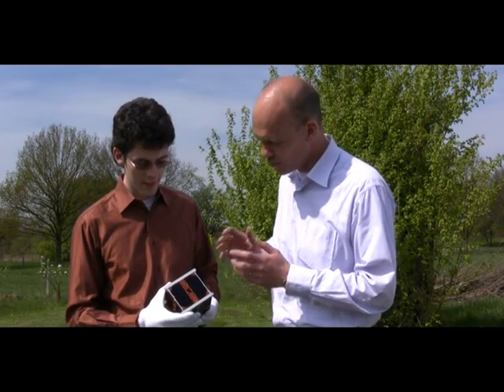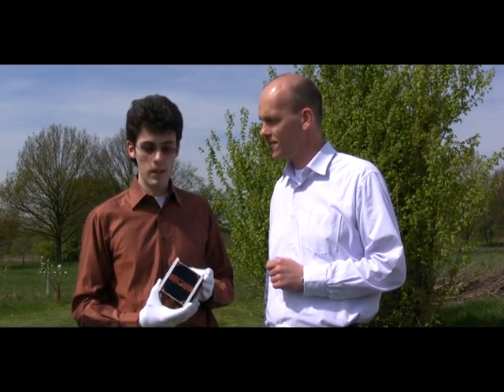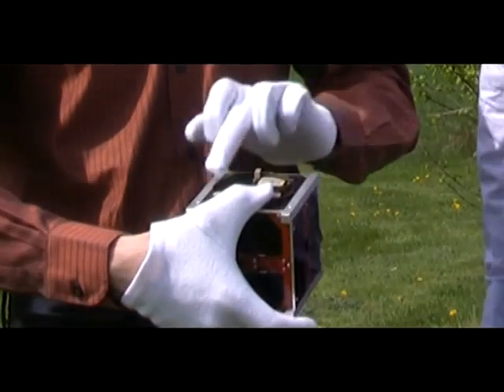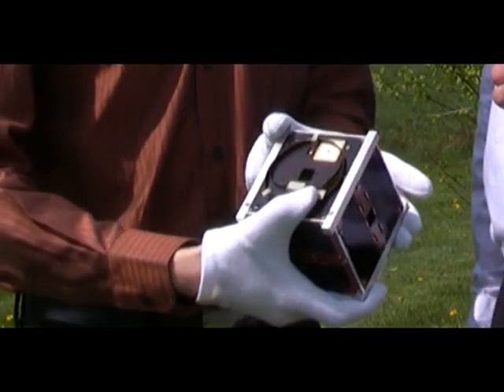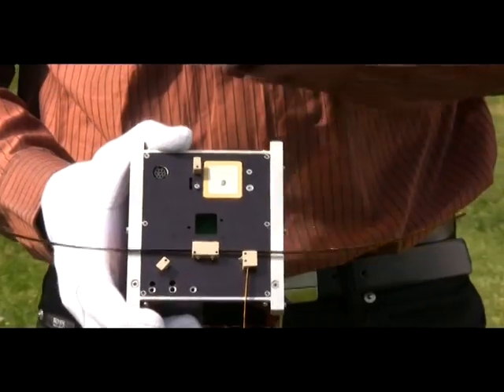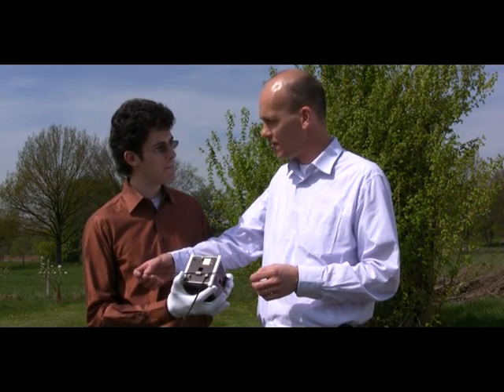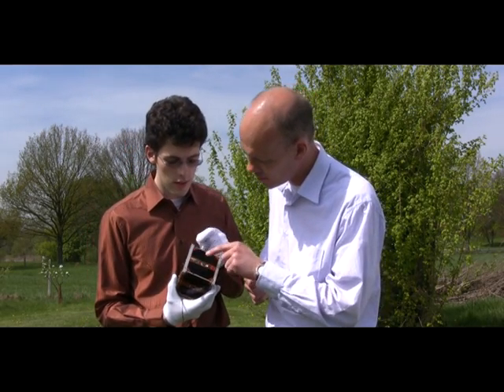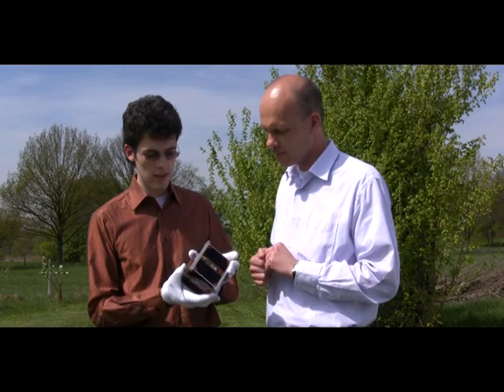Compass cubesat: Interview with Mr Felix König